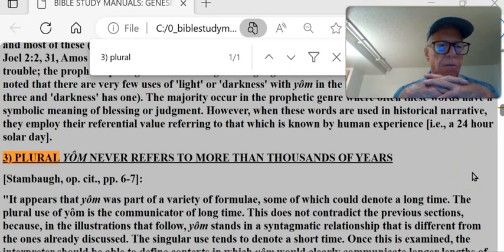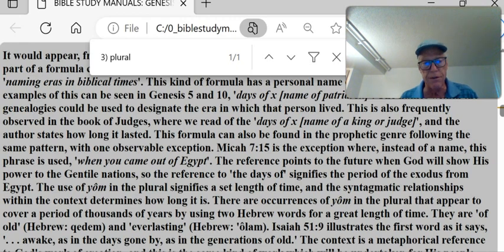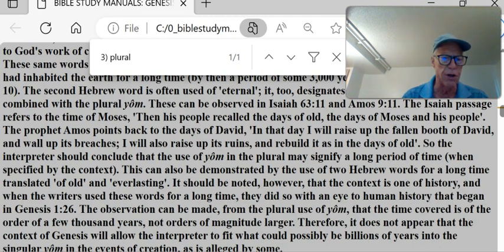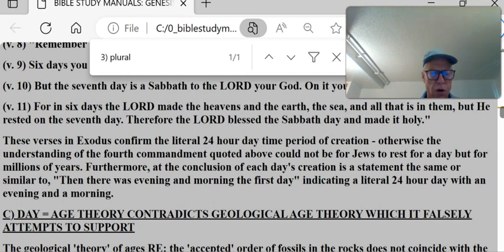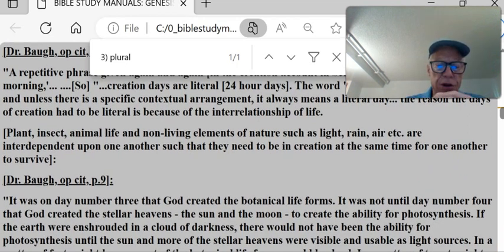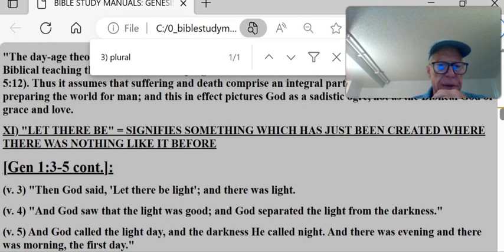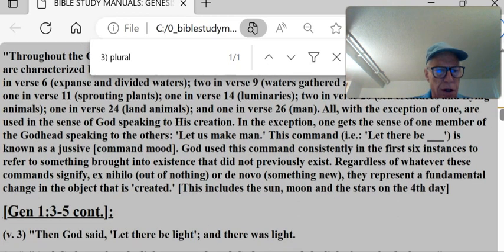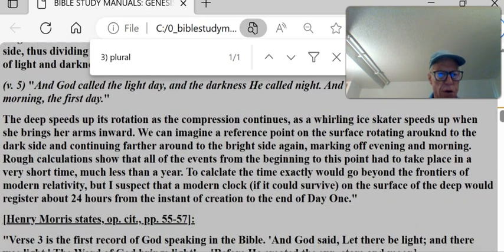PRE ADAM #12 RACE OF PEOPLE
Go to biblestudymanuals.net Then click on EMAIL button, or click on INDEX button and select what interests you.
3) PLURAL YÔM NEVER REFERS TO MORE THAN THOUSANDS OF YEARS
[Stambaugh, op. cit., pp. 6-7]:
"It appears that yôm was part of a variety of formulae, some of which could denote a long time. The plural use of yôm is the communicator of long time. This does not contradict the previous sections, because, in the illustrations that follow, yôm stands in a syntagmatic relationship that is different from the ones already discussed. The singular use tends to denote a short time. Once this is examined, the interpreter should be able to define contexts in which yôm would clearly communicate longer lengths of time.
It would appear, from the historical genre used in the Old Testament, that yôm in the plural tends to be part of a formula communicating a specific length of time. Gershon Brin observes that yôm is used for 'naming eras in biblical times'. This kind of formula has a personal name or title attached to the era; examples of this can be seen in Genesis 5 and 10, 'days of x [name of patriarch]'. The names within the genealogies could be used to designate the era in which that person lived. This is also frequently observed in the book of Judges, where we read of the 'days of x [name of a king or judge]', and the author states how long it lasted. This formula can also be found in the prophetic genre following the same pattern, with one observable exception. Micah 7:15 is the exception where, instead of a name, this phrase is used, 'when you came out of Egypt'. The reference points to the future when God will show His power to the Gentile nations, so the reference to 'the days of' signifies the period of the exodus from Egypt. The use of yôm in the plural signifies a set length of time, and the syntagmatic relationships within the context determines how long it is. There are occurrences of yôm in the plural that appear to cover a period of thousands of years by using two Hebrew words for a great length of time. They are 'of old' (Hebrew: qedem) and 'everlasting' (Hebrew: 'ôlam). Isaiah 51:9 illustrates the first word as it says, '. . . awake, as in the days gone by, as in the generations of old.' The context is a metaphorical reference to God's work of creation, and this is the same kind of work which will be undertaken for His people. These same words also appear in Jeremiah 46:26, Micah 7:20 and Psalm 44:1 to illustrate that humans had inhabited the earth for a long time (by then a period of some 3,000 years according to Genesis 5 and 10). The second Hebrew word is often used of 'eternal'; it, too, designates a long time period when combined with the plural yôm. These can be observed in Isaiah 63:11 and Amos 9:11. The Isaiah passage refers to the time of Moses, 'Then his people recalled the days of old, the days of Moses and his people'. The prophet Amos points back to the days of David, 'In that day I will raise up the fallen booth of David, and wall up its breaches; I will also raise up its ruins, and rebuild it as in the days of old'. So the interpreter should conclude that the use of yôm in the plural may signify a long period of time (when specified by the context). This can also be demonstrated by the use of two Hebrew words for a long time translated 'of old' and 'everlasting'. It should be noted, however, that the context is one of history, and when the writers used these words for a long time, they did so with an eye to human history that began in Genesis 1:26. The observation can be made, from the plural use of yôm, that the time covered is of the order of a few thousand years, not orders of magnitude larger. Therefore, it does not appear that the context of Genesis will allow the interpreter to fit what could possibly be billions of years into the singular yôm in the events of creation, as is alleged by some.
B) EX 20:8-11 REFERS TO 24 HOUR CREATION DAYS
Also, the word "day" in the creation account in Genesis is the same word translated "day" in Exodus:
[Ex 20:8-11]:
(v. 8) "Remember the Sabbath day by keeping it holy.
(v. 9) Six days you shall labor and do all your work,
(v. 10) But the seventh day is a Sabbath to the LORD your God. On it you shall not do any work...
(v. 11) For in six days the LORD made the heavens and the earth, the sea, and all that is in them, but He rested on the seventh day. Therefore the LORD blessed the Sabbath day and made it holy."
These verses in Exodus confirm the literal 24 hour day time period of creation - otherwise the understanding of the fourth commandment quoted above could not be for Jews to rest for a day but for millions of years. Furthermore, at the conclusion of each day's creation is a statement the same or similar to, "Then there was evening and morning the first day" indicating a literal 24 hour day with an evening and a morning.